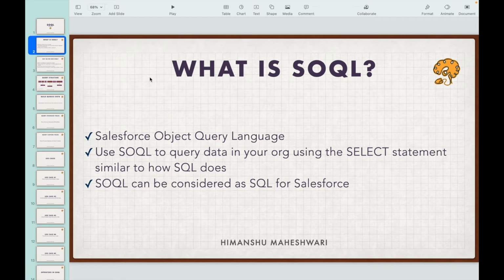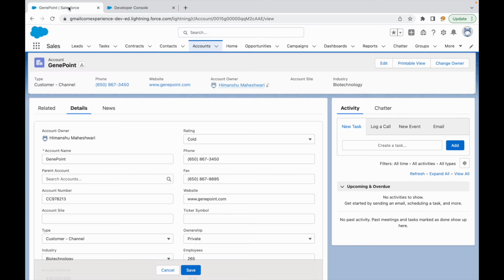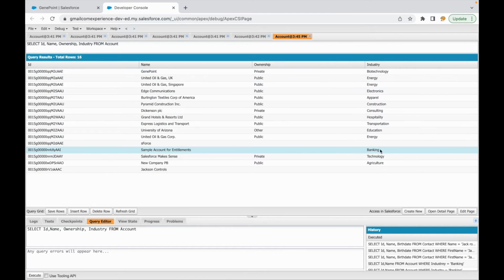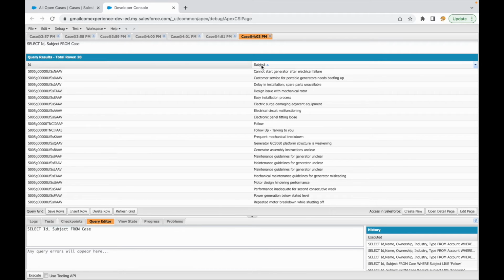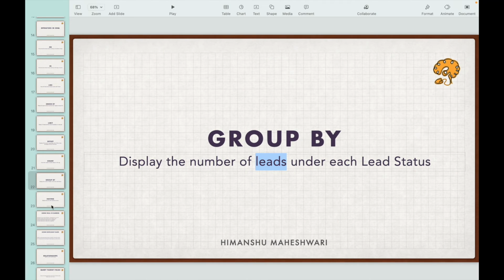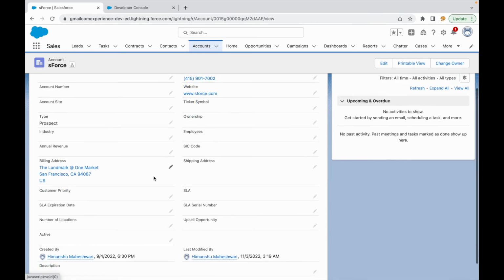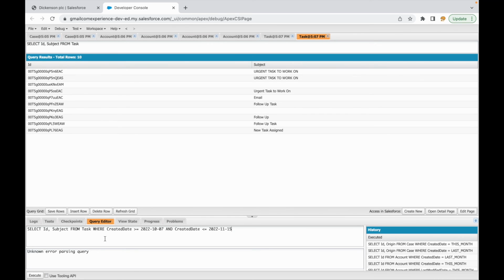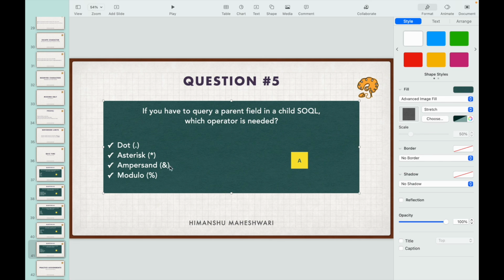SOQL in Salesforce | EXPLAINED | Salesforce Makes Sense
Welcome to our tutorial on SOQL in Salesforce! SOQL, or Salesforce Object Query Language, is a powerful tool that allows you to search and retrieve data from your Salesforce organization. Whether you're a beginner or an experienced Salesforce developer, learning how to use SOQL is essential for maximizing the potential of your CRM.

In this video, we'll cover everything you need to know about SOQL, including how to create basic queries, how to use advanced features like filtering and sorting, and how to troubleshoot common errors. We'll also provide tips and best practices for optimizing your SOQL queries for maximum performance.

By the end of this tutorial, you'll have a solid understanding of SOQL and be able to use it to extract valuable insights from your Salesforce data. So if you're ready to take your Salesforce skills to the next level, be sure to watch our video on SOQL in Salesforce now!

TIMESTAMPS:
00:00:00 Introduction
00:00:20 What is SOQL
00:01:50 Why do we need SOQL
00:02:45 SOQL Query Structure
00:04:35 Build Queries OOTB
00:08:00 Query Standard Field
00:13:25 Query Custom Fields
00:14:50 5 Simple SOQL Use Cases
00:32:00 Operators in SOQL
01:18:00 Using Null in SOQL Queries
01:23:20 Using Boolean flags in SOQL Queries
01:27:00 Relationships in SOQL
01:37:00 Date Specific Queries in SOQL
01:44:45 Escape & Reserved Characters in SOQL
01:48:40 Missing SQL?
01:52:00 SOQL Governor Limits
01:53:30 Play the SOQL Quiz